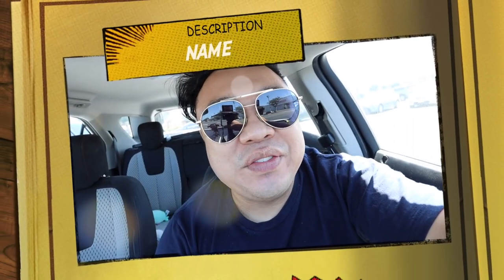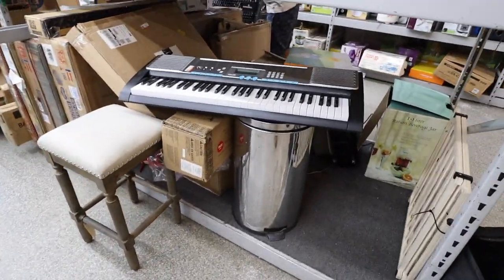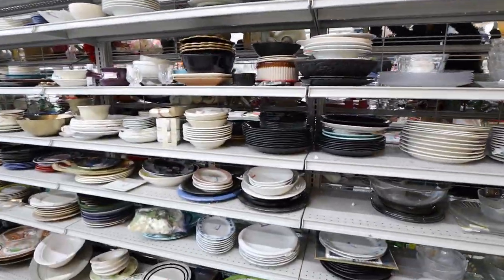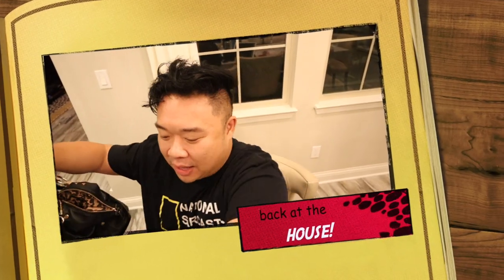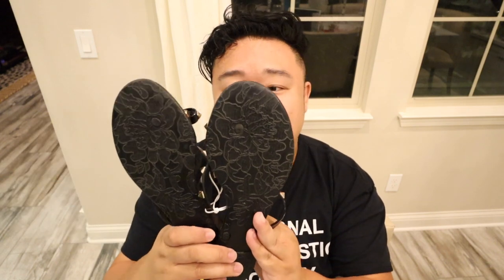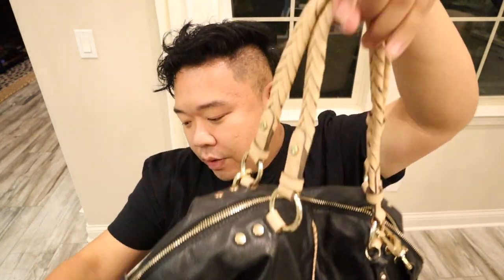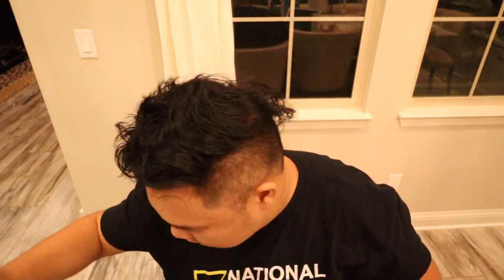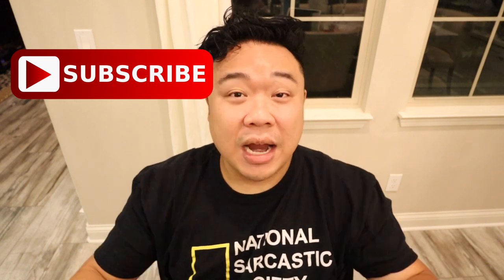TRIP TO THE THRIFT FT COACH, CUYANA, & MORE!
Depop: itshadrian
Poshmark: itshadrian
Mercari : itshadrian